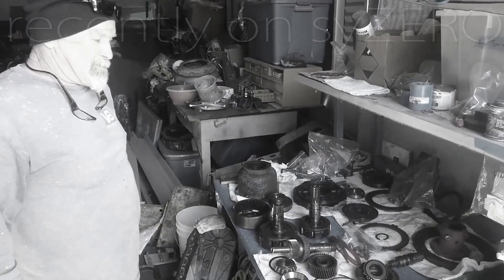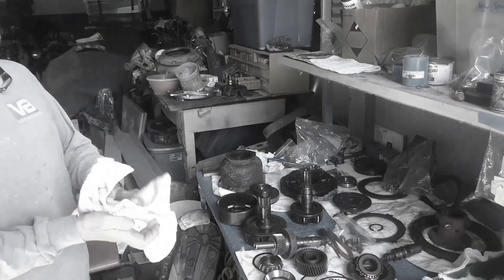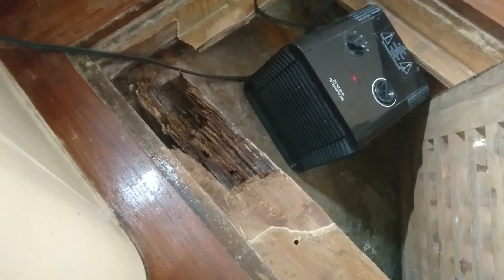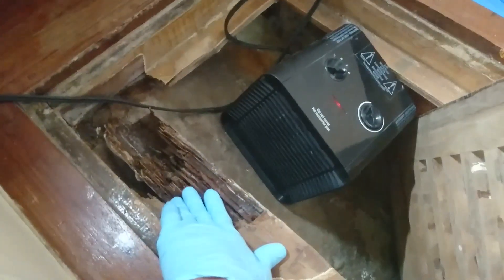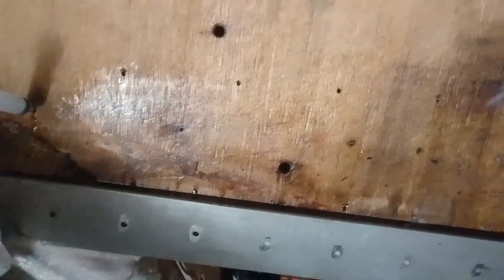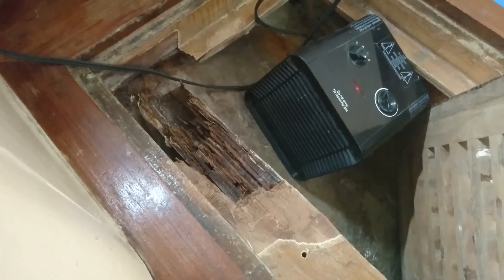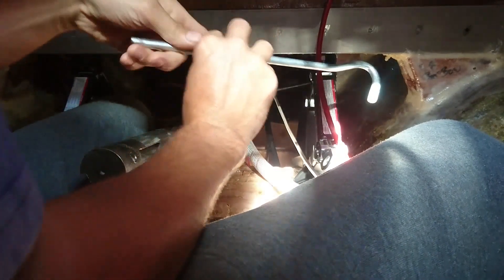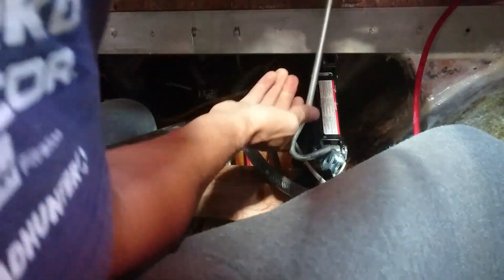17-07_Repairing the beams- let's put it back together (sailing ZERO)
Ahoy,
here is the second part of my beams surgery.. see how I Jack up that a***hole and how it came out at the end..

Aloha

mahalo

salty hugs
christian
syZERO

The adventures of sailing around the world are never been shown better as now on this youtube channel about our sailing. Sailing the world steps up to the next level on this leg. The world is big and we are so small, so sailing on the big oceans on our small sailboat ZERO is the biggest adventure I ever started.. and doing it alone ads even more adrenaline to this sailing adventure around the world..